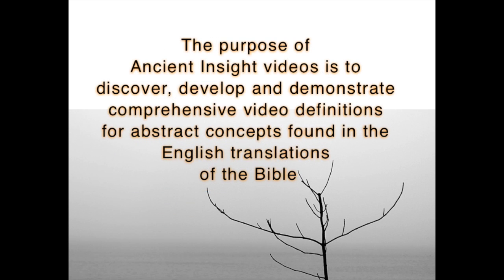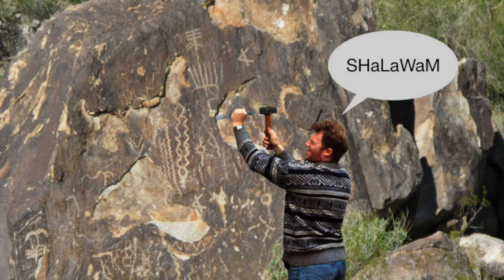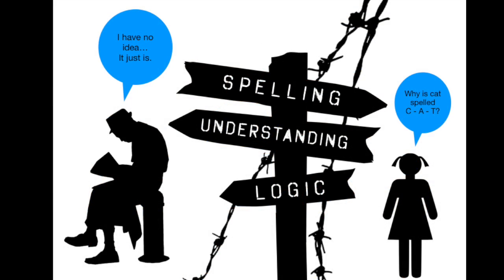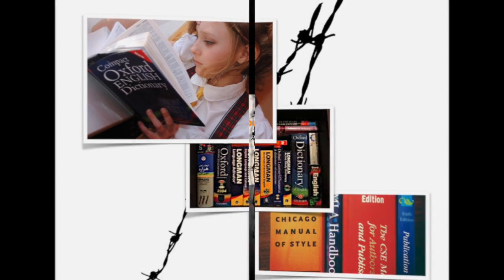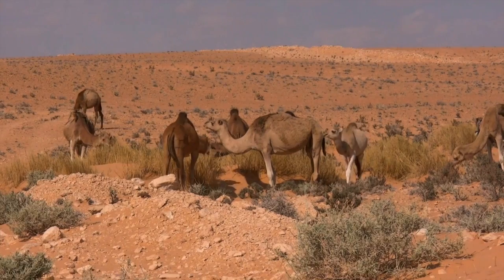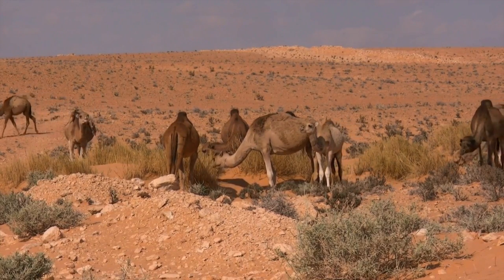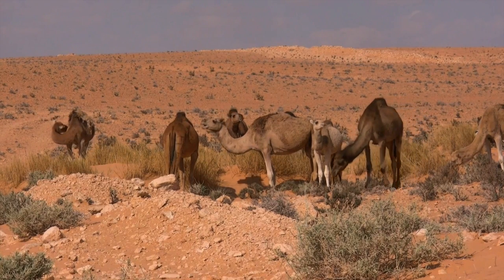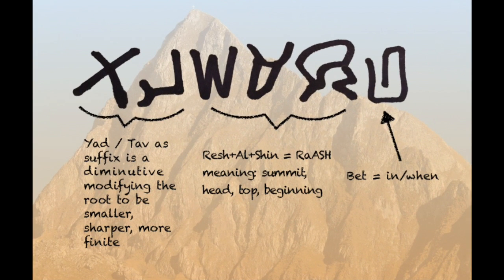Ancient Insight: Spelling & Pronunciation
This video is exploring and explaining the particular pronunciation and spelling of Hebrew that you will find in Ancient Insight word study videos.

IMPORTANT NOTE:  Upon further review of this video, after uploading to YouTube, we have noticed that several images which we are using feature visual reflections. These reflections are a default feature of the film editing program which we are using and are NOT intended to, and DO NOT communicate any secret, hidden or underlying messages or signs of allegiance or alignment with any organizations or schools of thought which utilize the images of reflection for such purposes.  In future videos, we will eliminate this graphic so as not to cause any confusion.

We at Ancient Insight serve the Most High God, as described in the Holy Scriptures (the Bible, Gen.-Rev.).  We are not aligned with any organizations of man and will never deliberately utilize any signs, symbols, or images for any purpose other than that which their face value communicates. (3/10/2019)

Resources used in this video include:

JPS Hebrew - English Tanakh

Ancient Hebrew Lexicon (AHL)
by Jeff A. Benner

Etymological Dictionary of the Hebrew Language